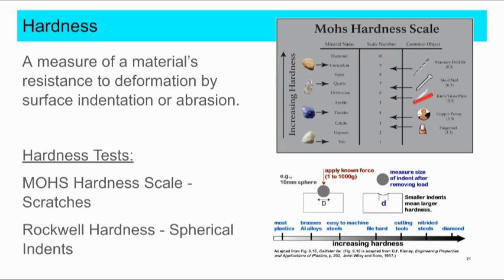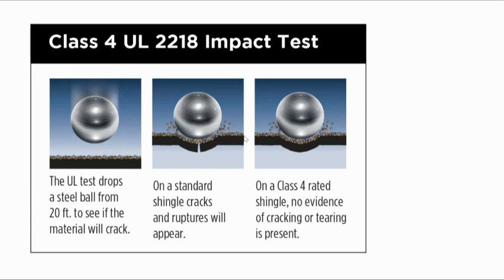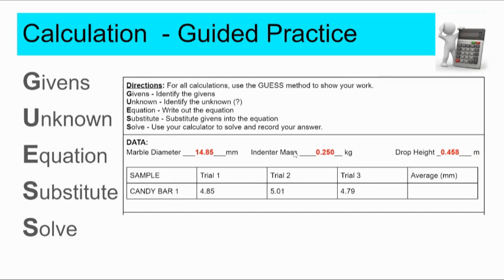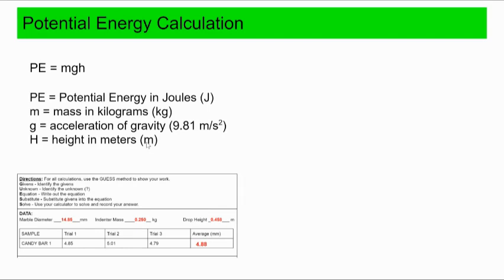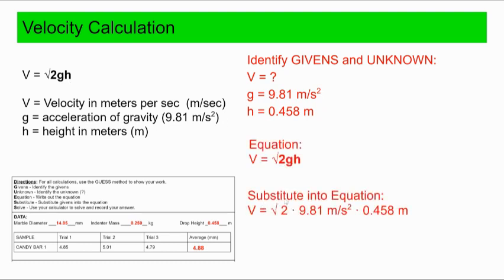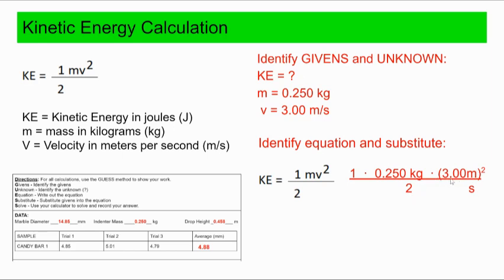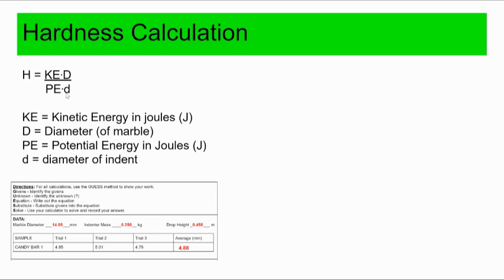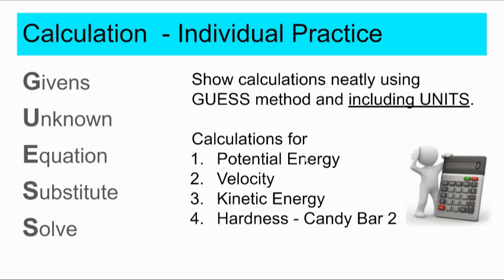Hardness Calculations Podcast